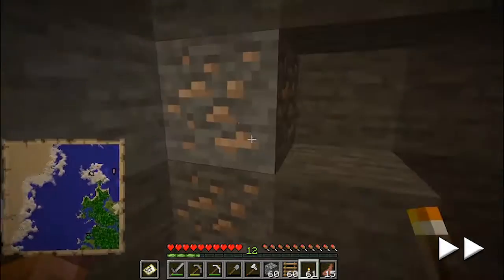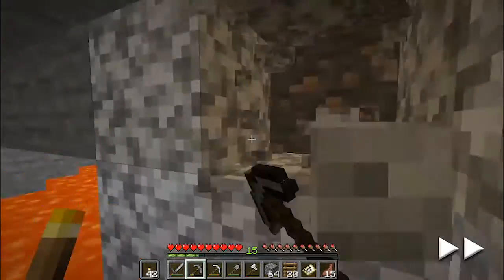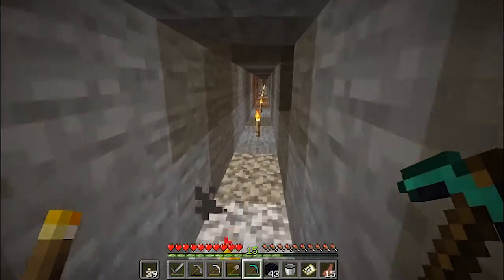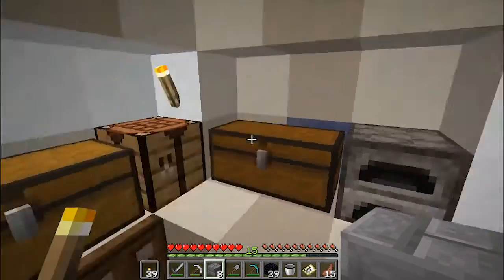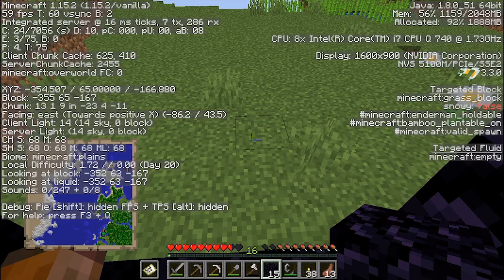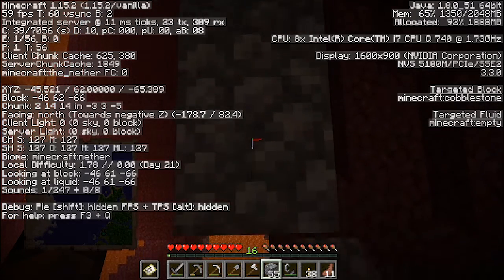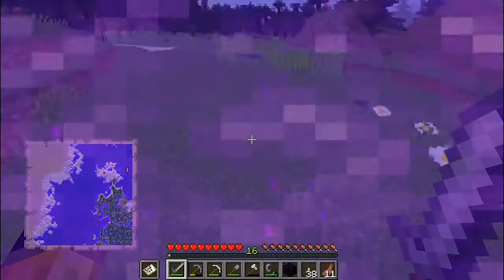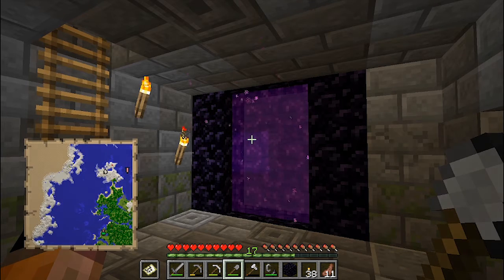To the Nether! - Minecraft Survival Adventure 04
In this episode, I get prepared for and travel to the nether.